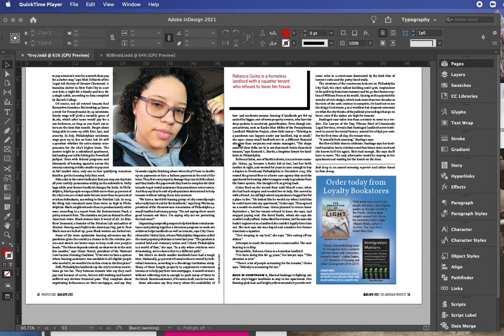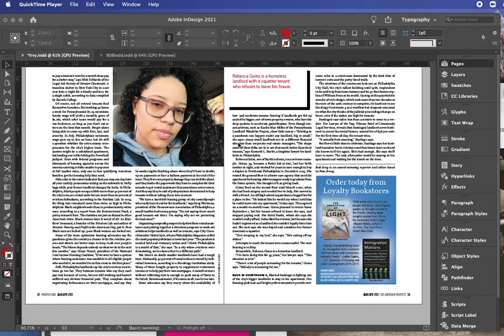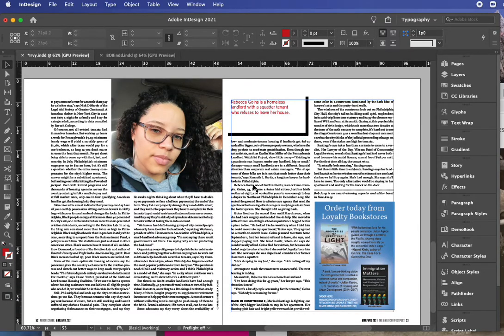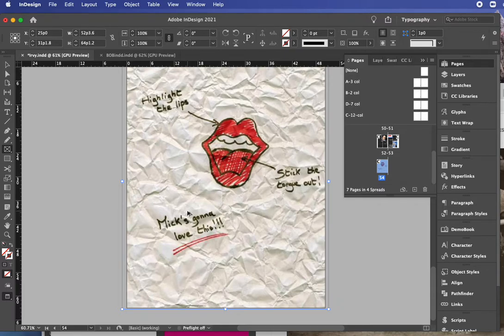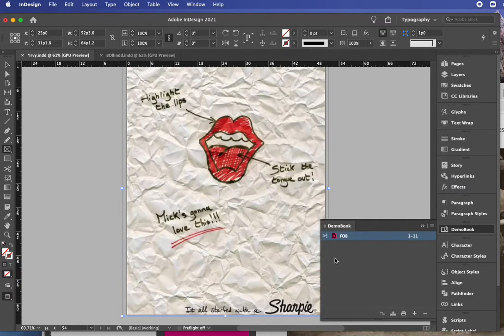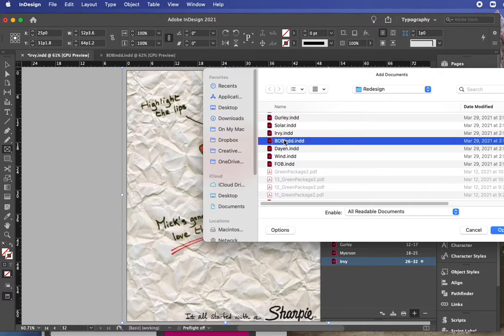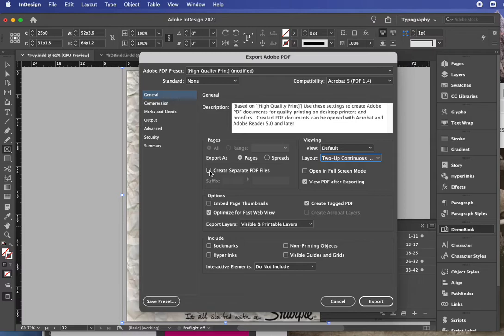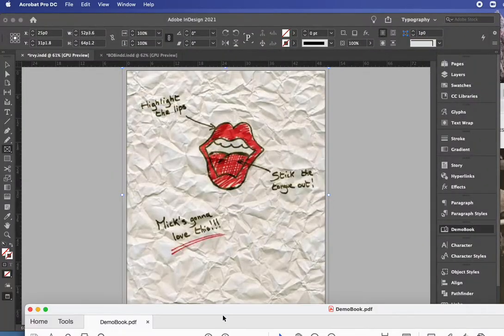Using InDesign's Book Feature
Aimed at students in AVT 313, this video looks at InDesign's book feature which allows for sequential numbering across multiple documents. The video also discusses technical considerations for booklet printing.